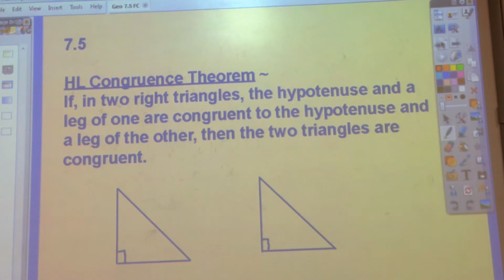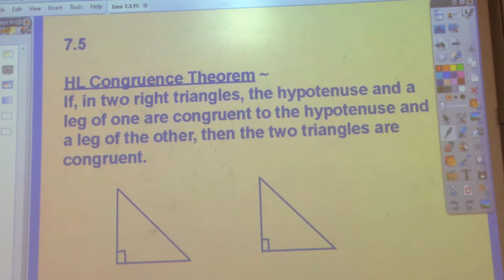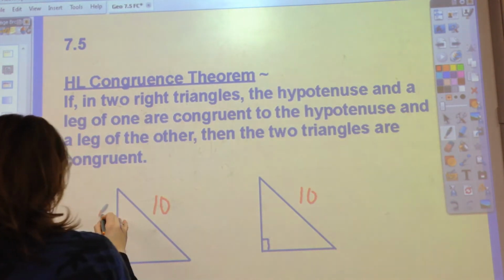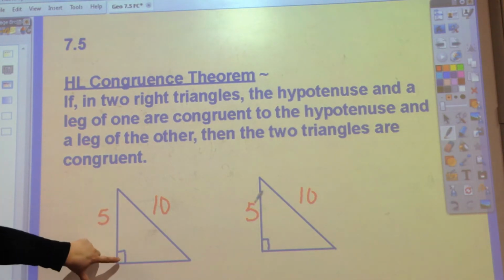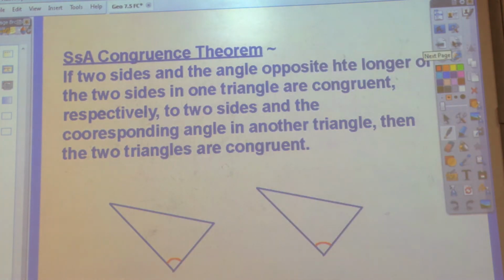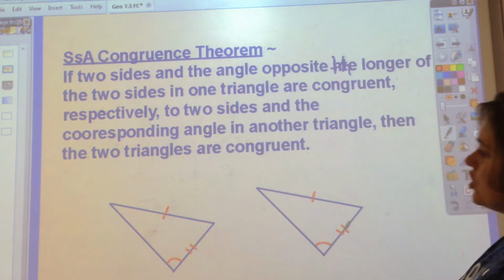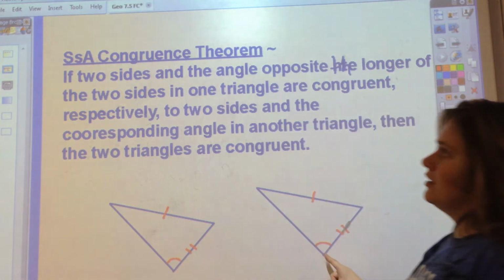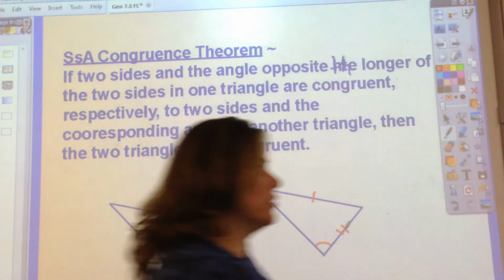Geometry 7 5